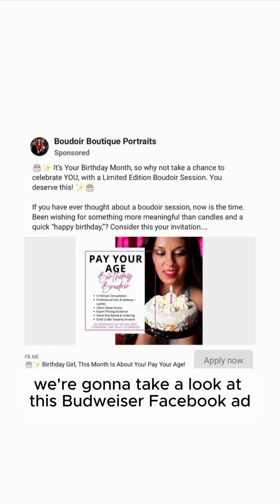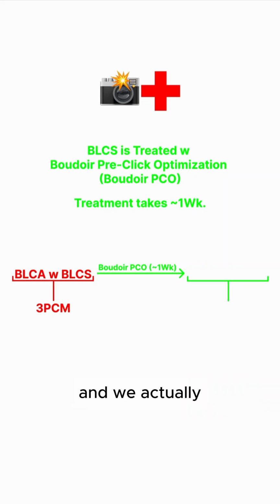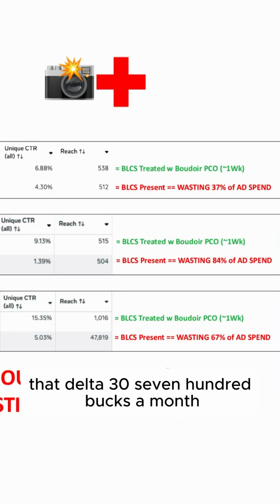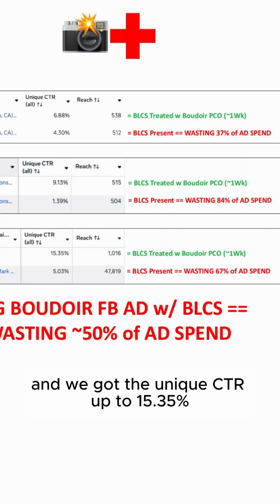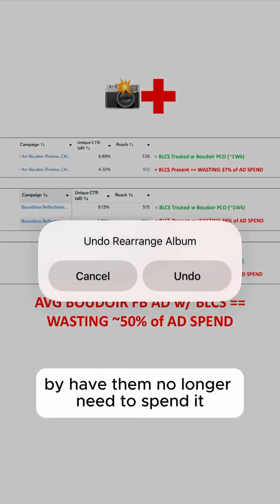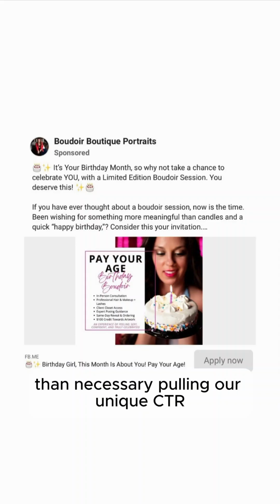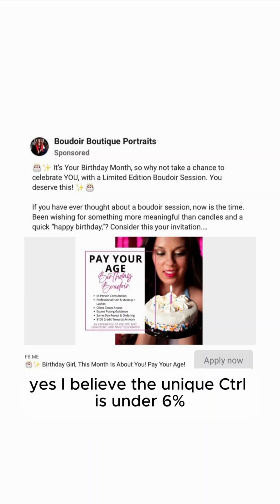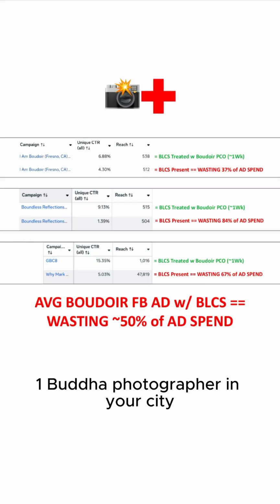The Boudoir Facebook Ad That Has Generated More Scroll-By Traffic This Year Than Any Studio Nearby